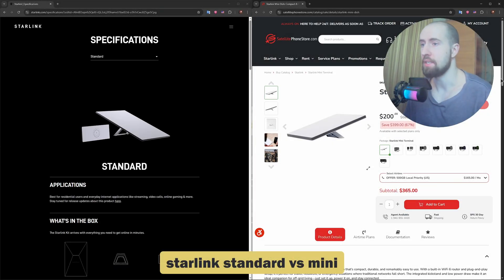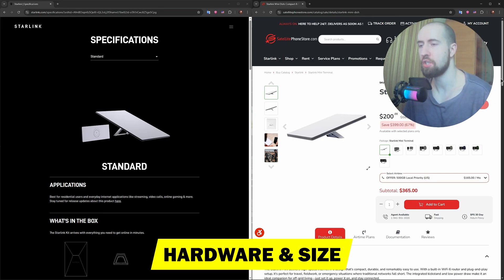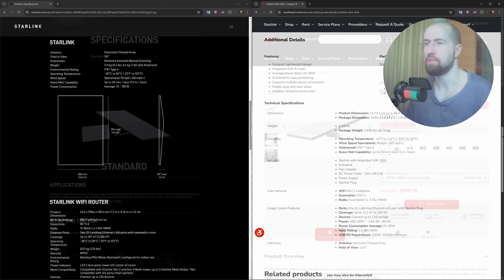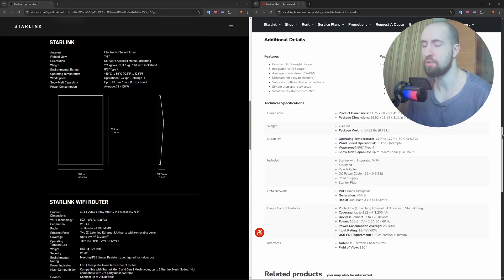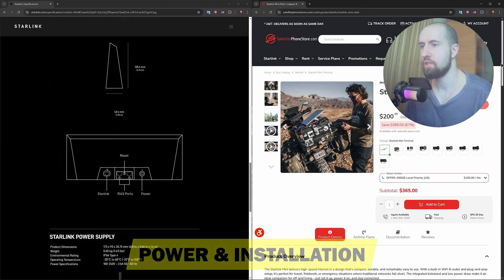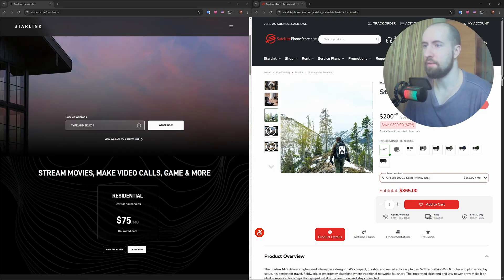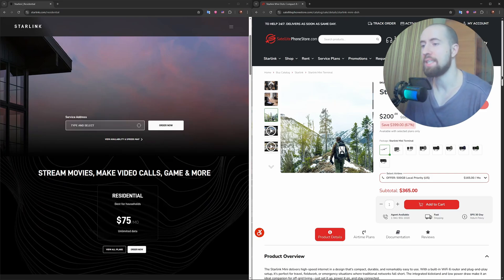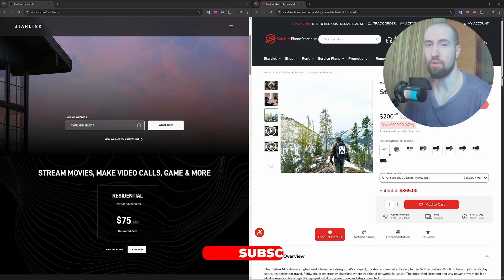Starlink Standard vs. Mini: Which is Better? (2026)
In today's video, I compare Starlink Standard vs. Mini. After watching this video, you will know which is better for you.